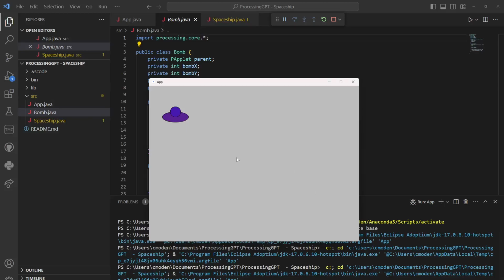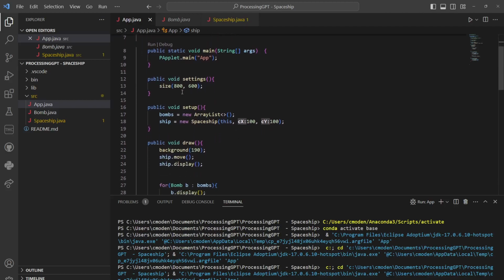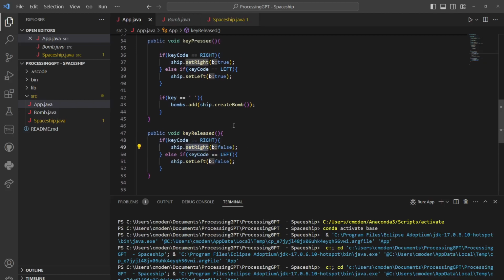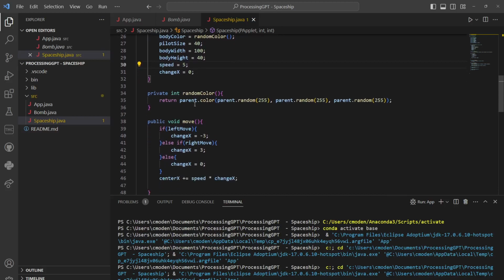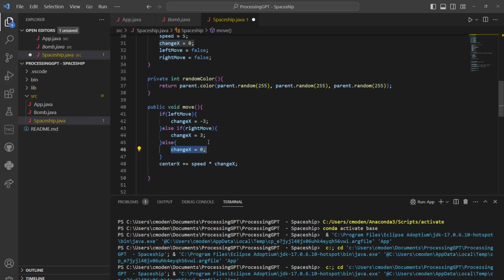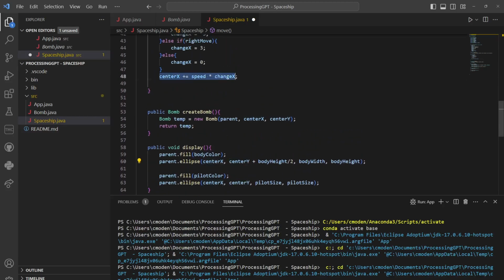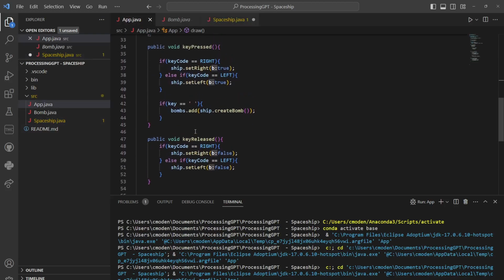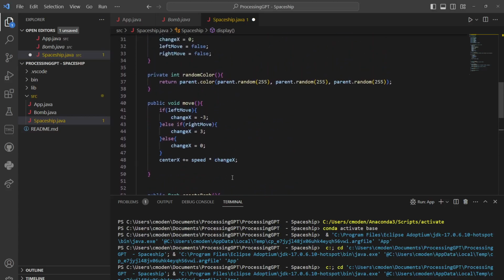1 Spaceship class with movement